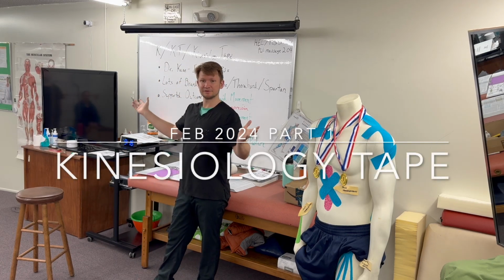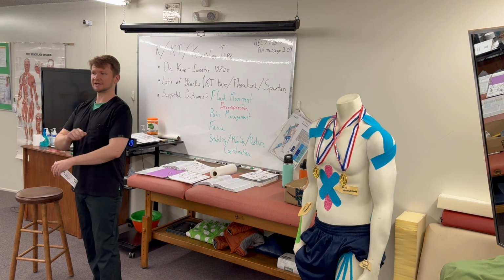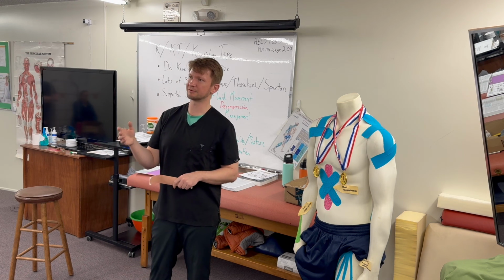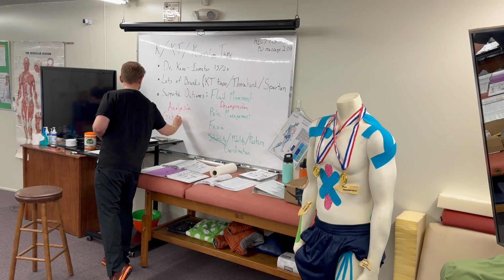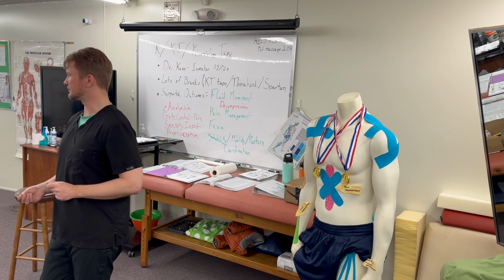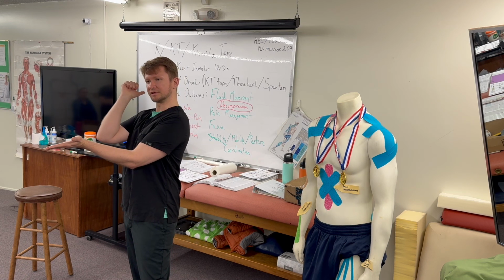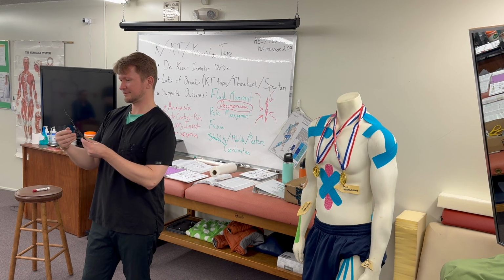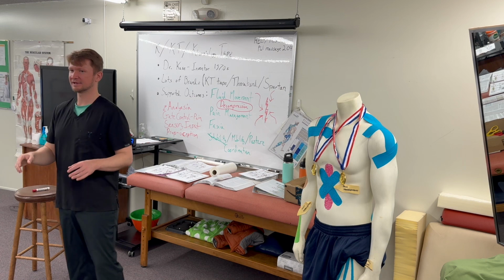Kinesiology Tape 2024 Part 1 HD 1080p